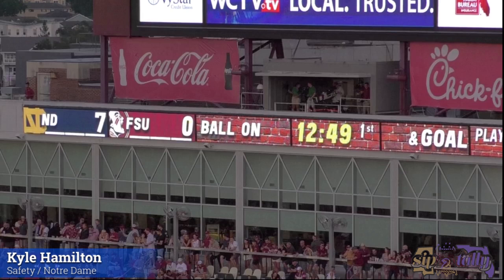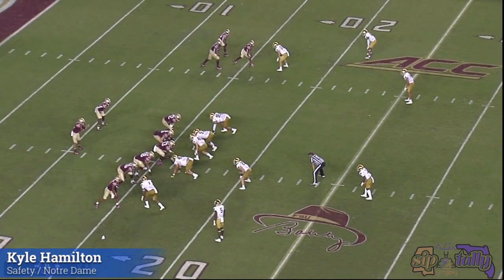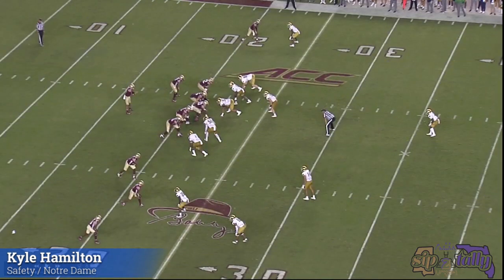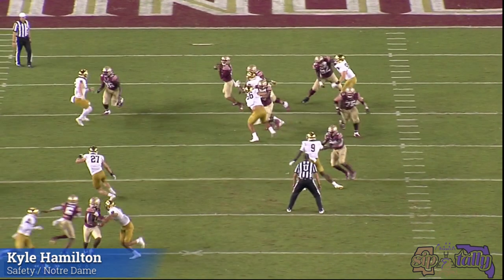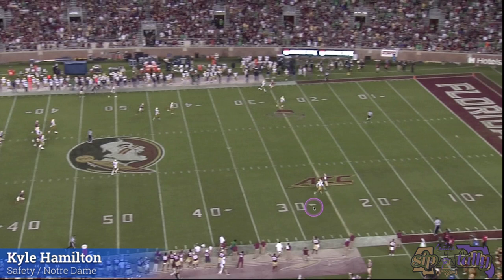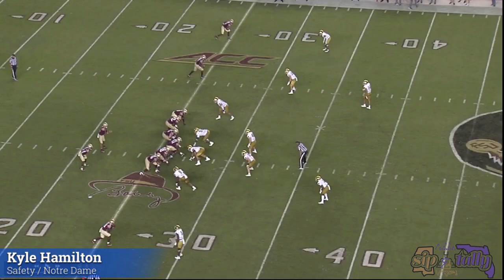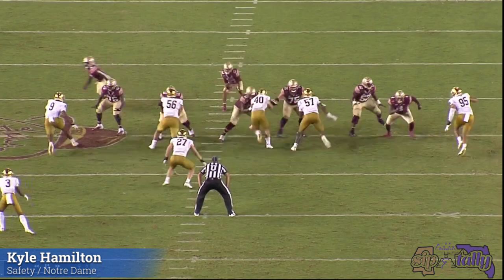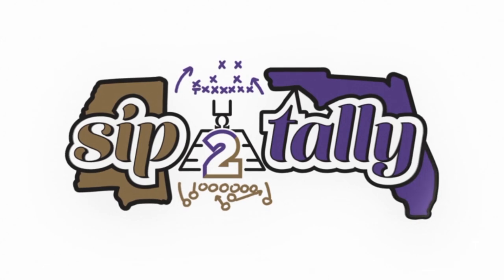2022 Draft Prospects || Kyle Hamilton || Safety || Notre Dame